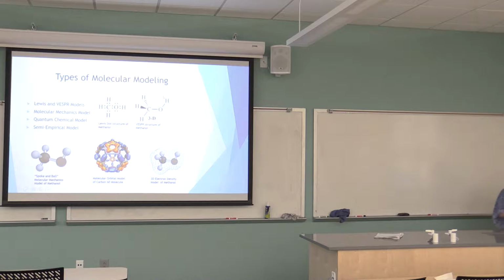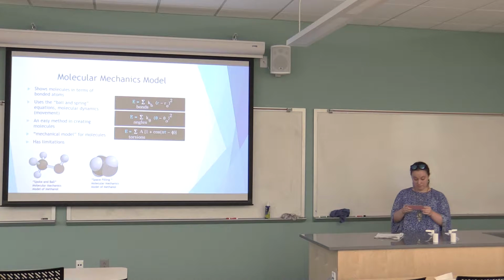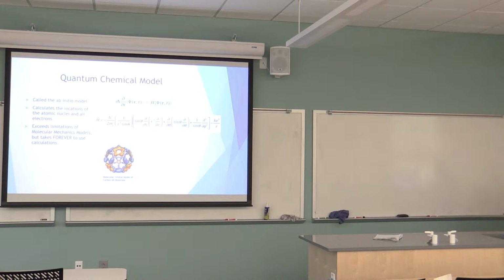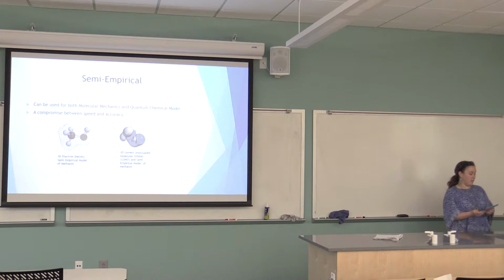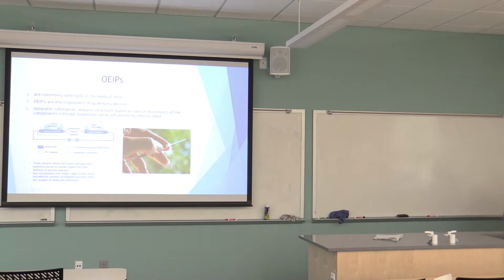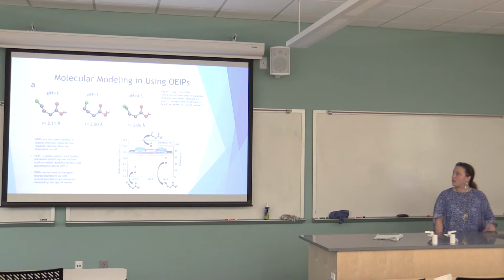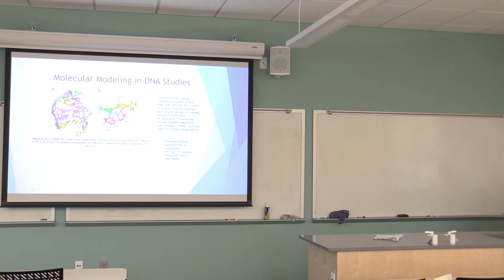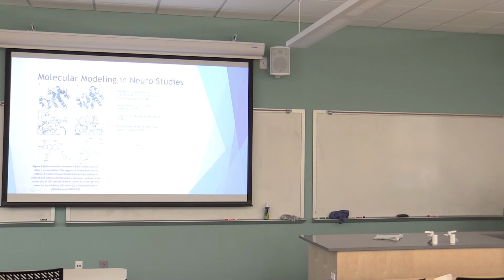Mekalah Brocklehurst Molecular Modeling